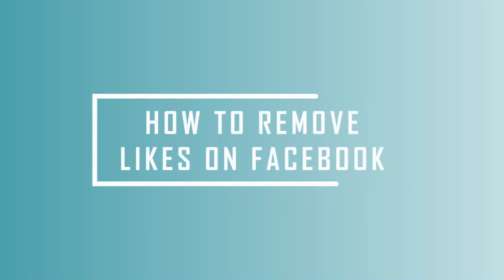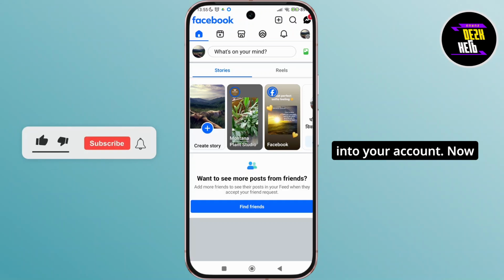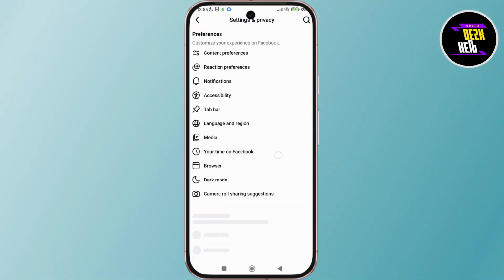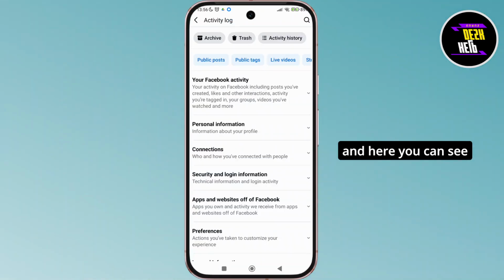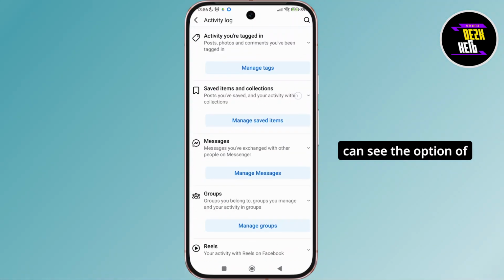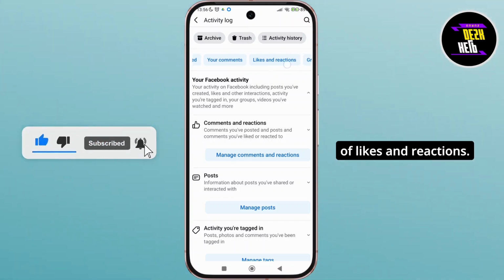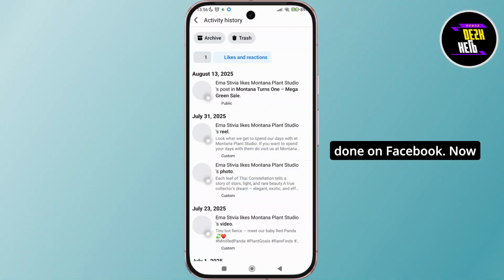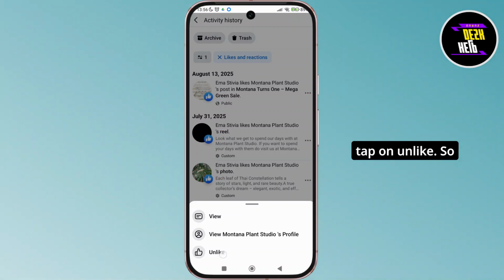HOW TO REMOVE LIKES ON FACEBOOK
If you’ve ever wondered how to remove likes on Facebook, this video will guide you step by step. Whether you want to unlike posts, remove likes from pages, or manage reactions you’ve accidentally clicked, learning how to remove likes on Facebook is quick and easy. Many people also search for how to unlike a Facebook page, delete likes from posts, or manage their activity log, so this tutorial covers all those situations. By the end, you’ll know exactly how to clean up your profile and control what you’ve liked.

In this video, you’ll learn:

How to remove likes on Facebook posts

How to unlike a Facebook page from your profile

How to delete likes and reactions from photos or comments

How to use the Activity Log to find and manage old likes

Quick tips to keep your Facebook activity private and organized